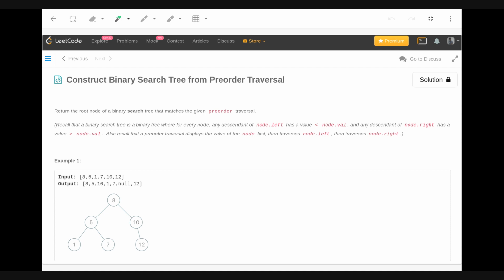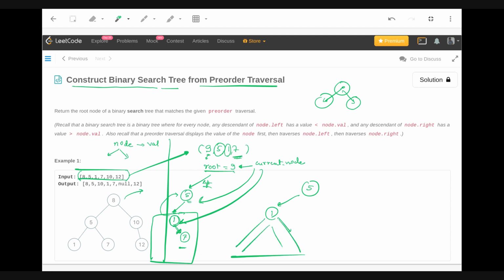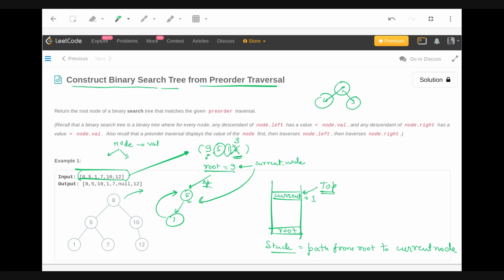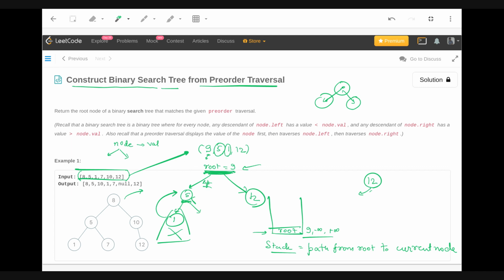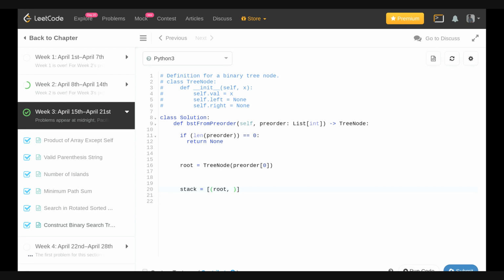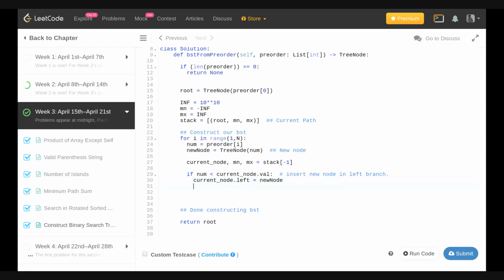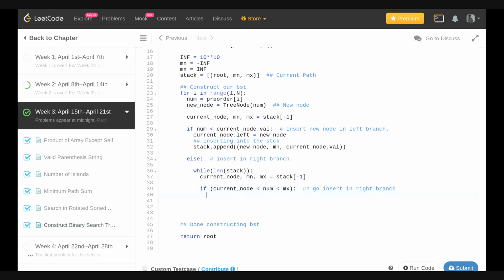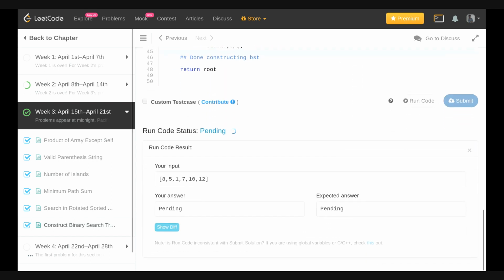Construct BST from Preorder Traversal | Stack Iterative Solution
In this question we construct a binary search tree bst using given preorder traversal using a stack without recursion.

Feel free to send any debugging requests in the comments below and I will follow up!